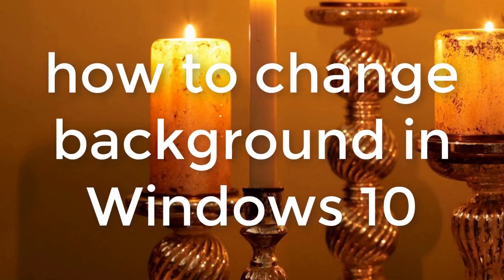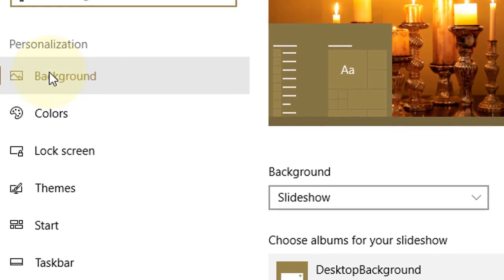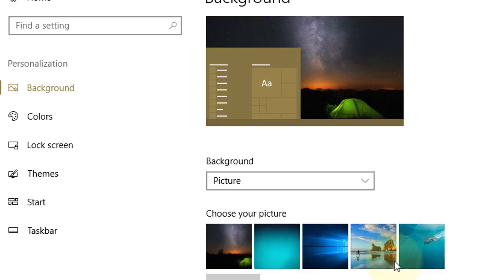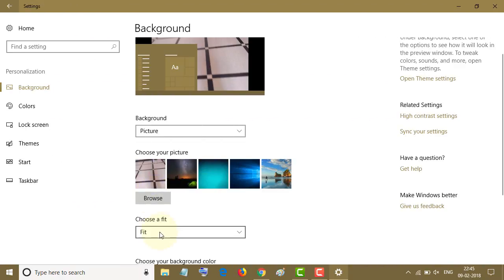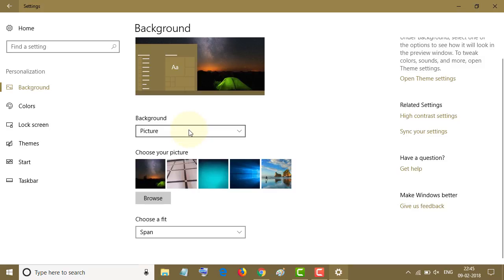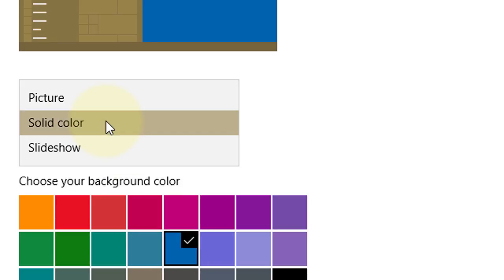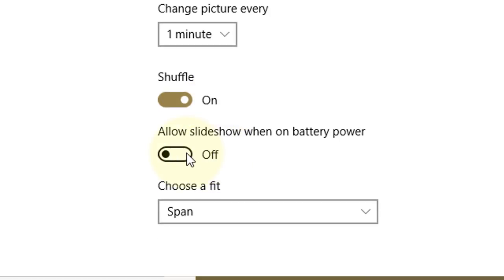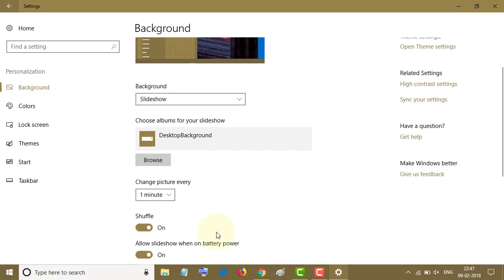how to change your background in Windows 10/11